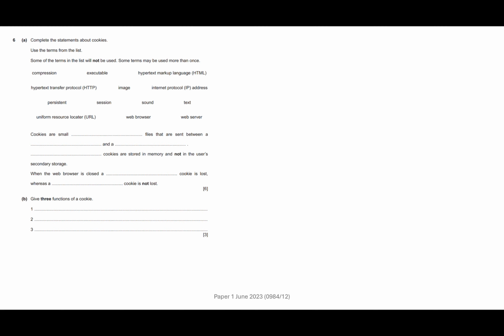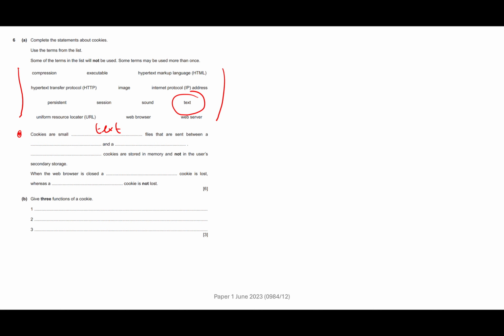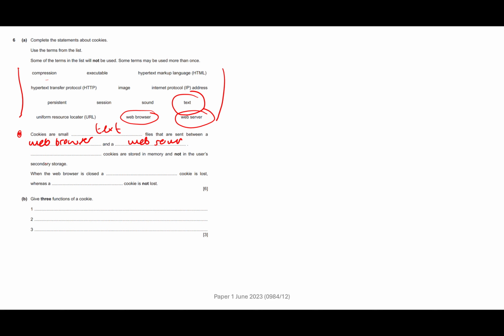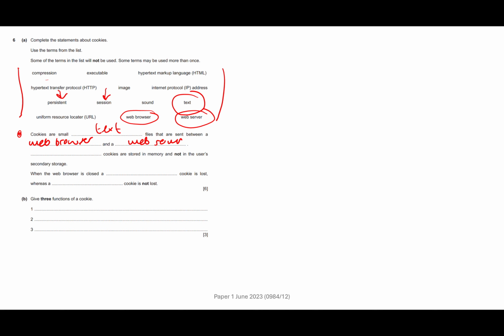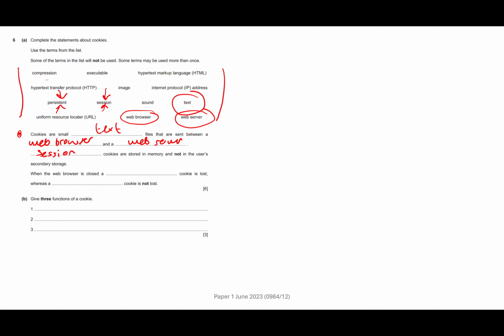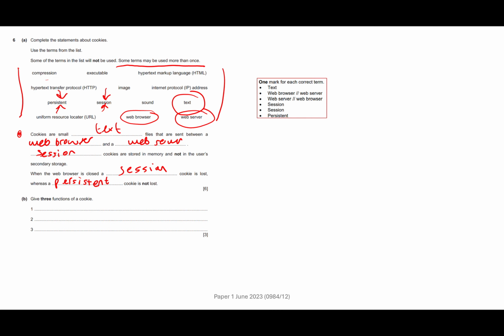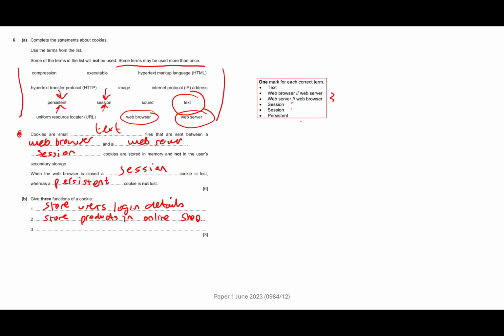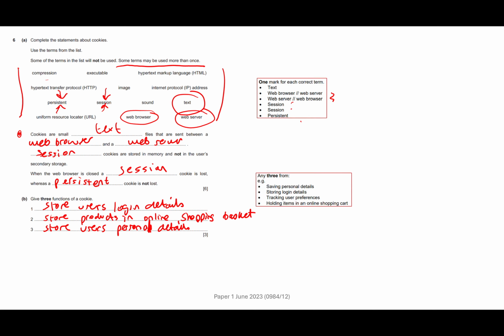Q6 * COOKIES * Cambridge iGCSE Computer Science Paper 12 June 2023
Question on COOKIES. Example answer with commentary. From Cambridge iGCSE Computer Science paper 12 June 2023.